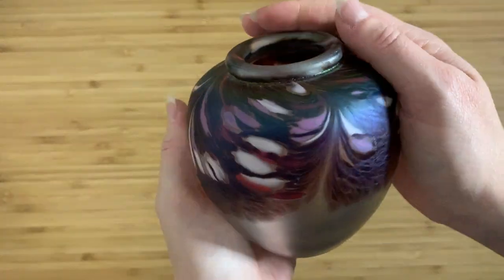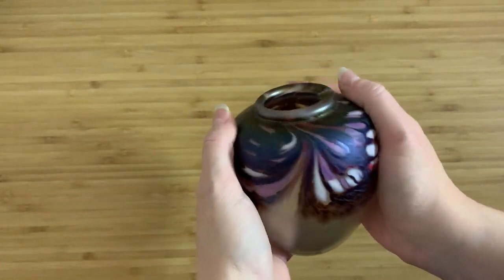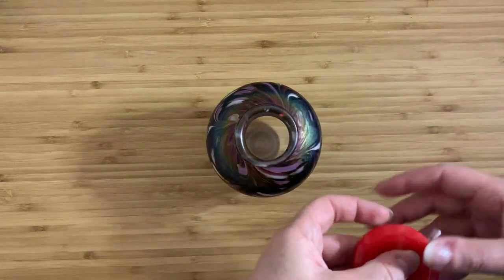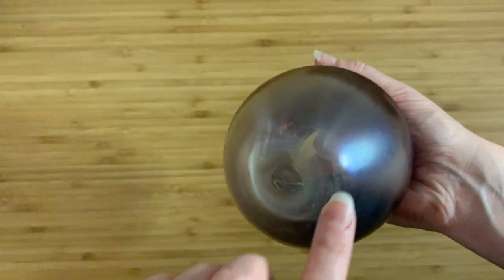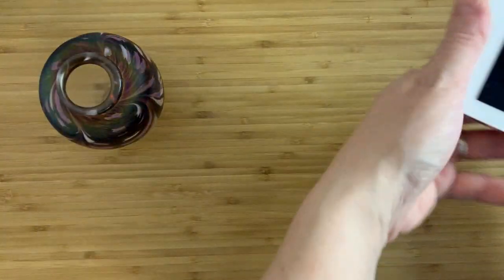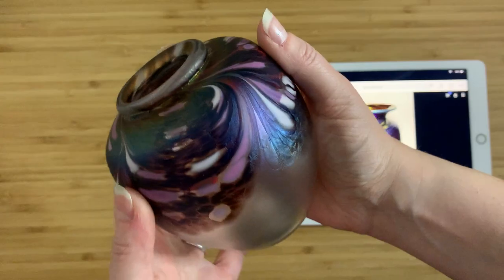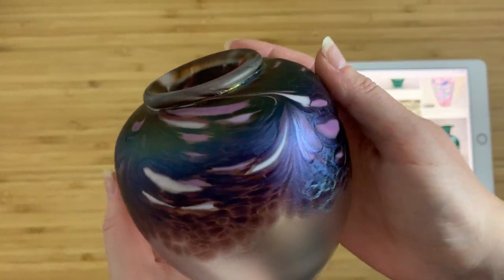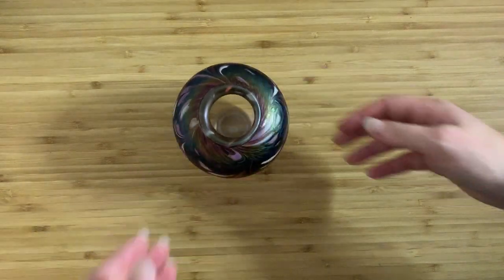Robert Held Iridescent Bubble Vase (1980s-Present)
This lovely little vase is by a local Canadian artist called Robert Held, who's well-known for this kind of design. I'm happy to say it'll be kept in my personal collection, and I've taken to calling it the bubble vase!

My Ebay store:

My Etsy store: